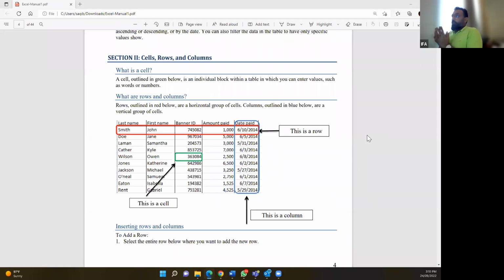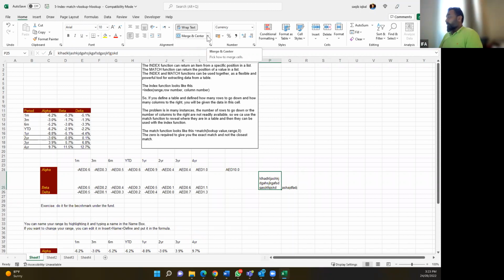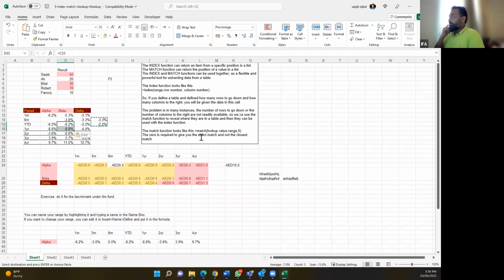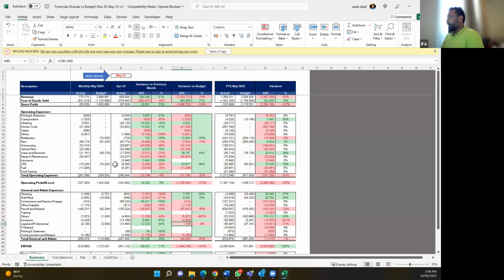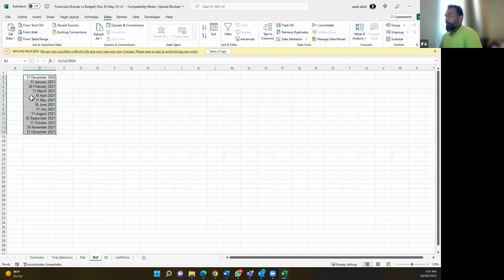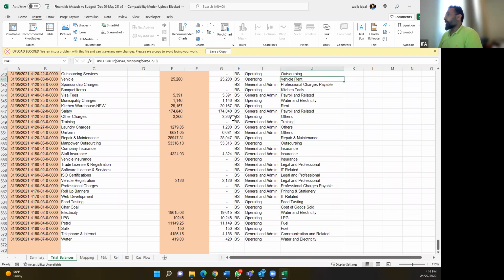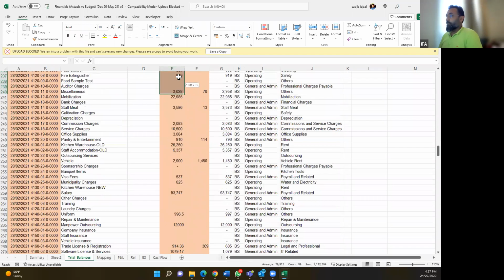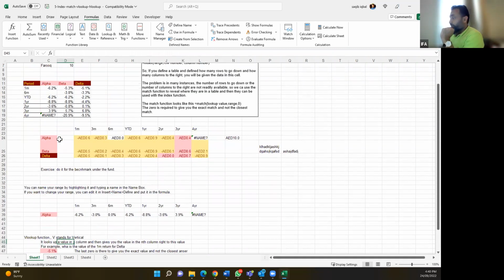Everyday Excel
Brush up on your Microsoft Excel skills in our free two hour Excel training session with UAE international representative Saqib Iqbal.

The webinar will cover:

Navigating Excel, editing the worksheet (including inserting/deleting cells, columns, and rows), and cell formatting
Common Excel formulas (including logical functions, text functions, and financial functions).
Data management (sorting, filtering, consolidating, removing duplicates, data validation, and one-way lookups)
Data visualization (Column charts, pie charts and Pivot Tables)
Building Basic Reporting.